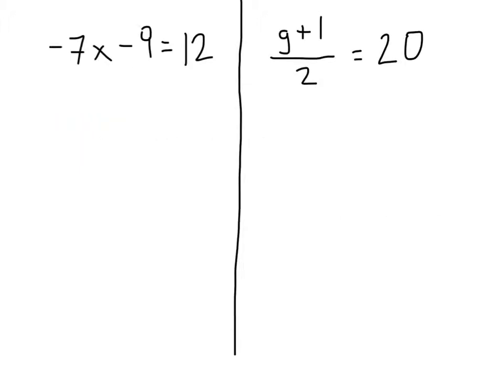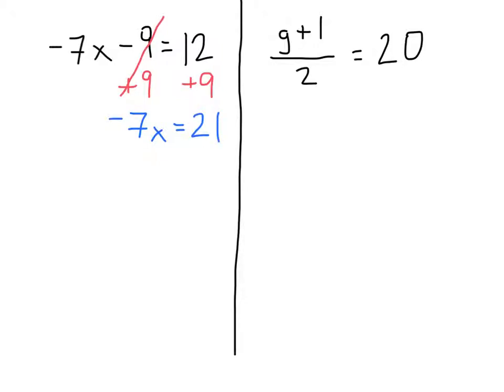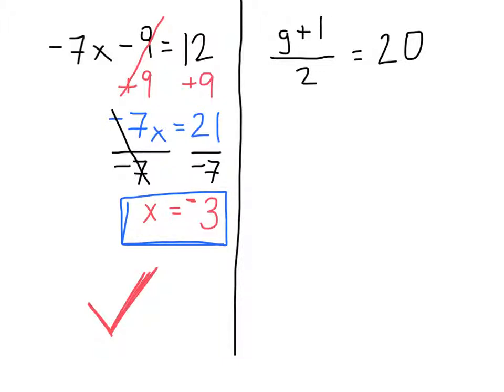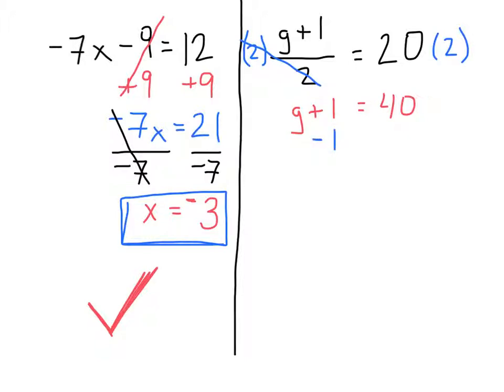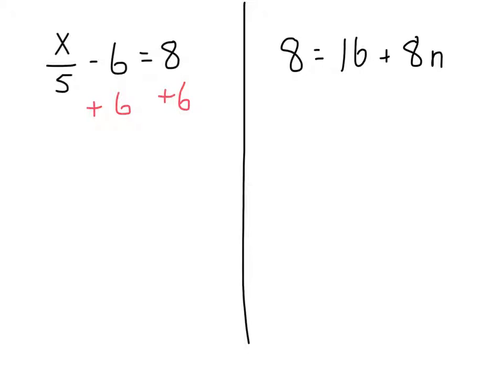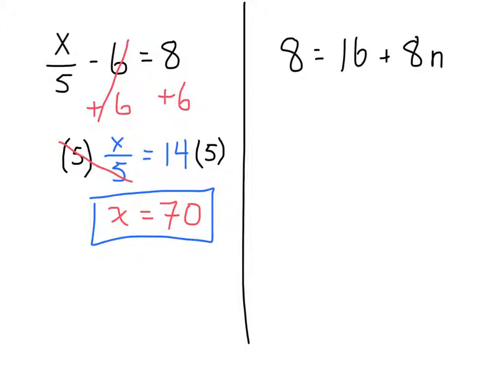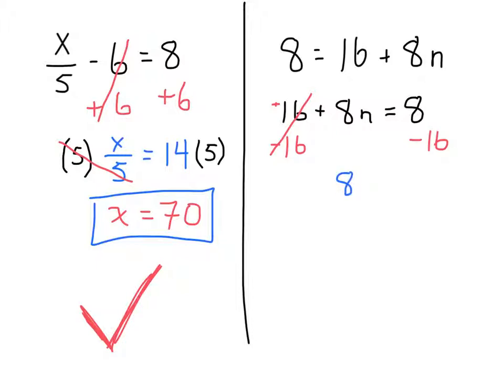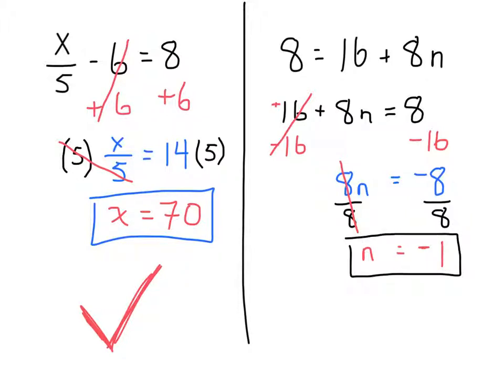7-4-5 Solving Two-Step Equations